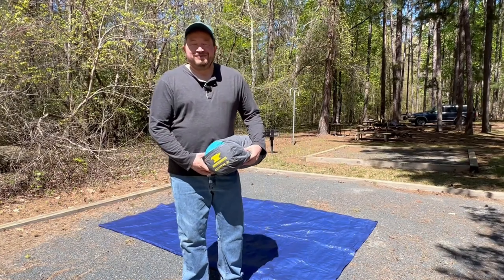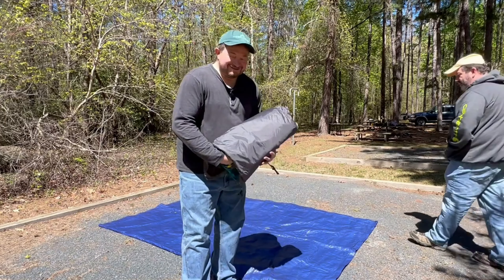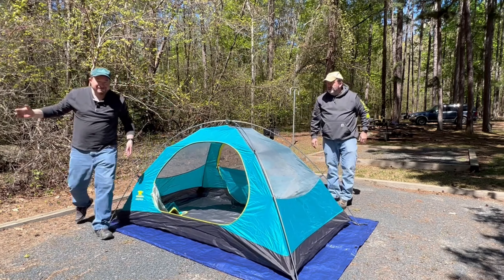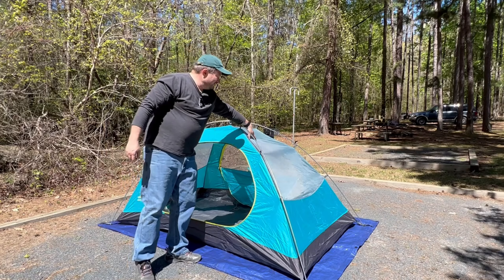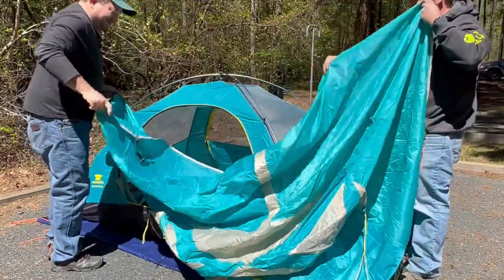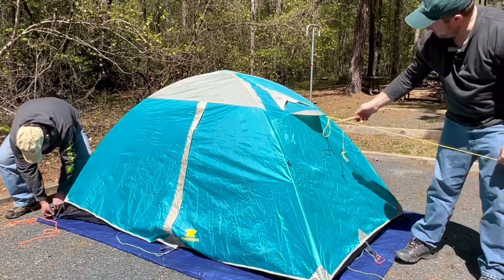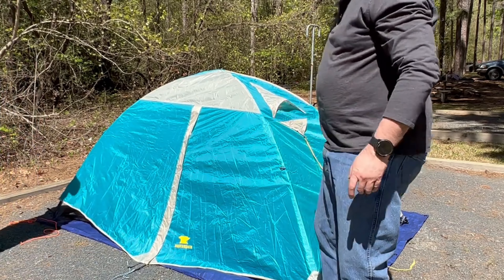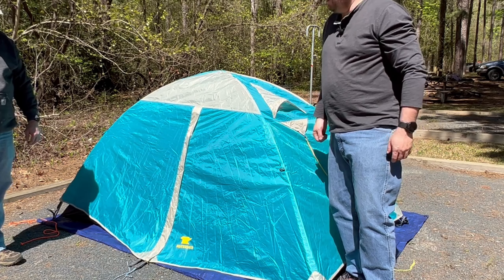Mountain Smith Celestial 2 Person Tent Set Up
Watch as Jeff and Bruce show how easy it is to set up the Celestial 2 person tent from Mountain Smith on a tent pad.